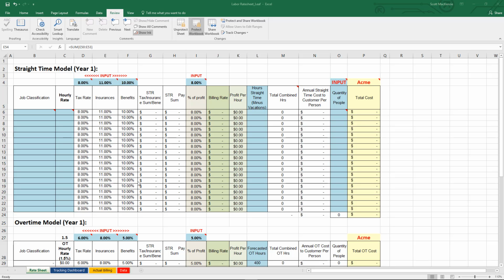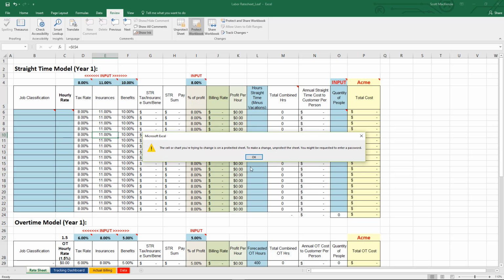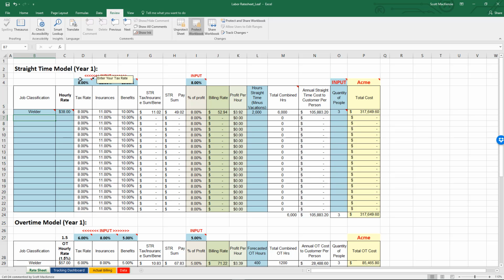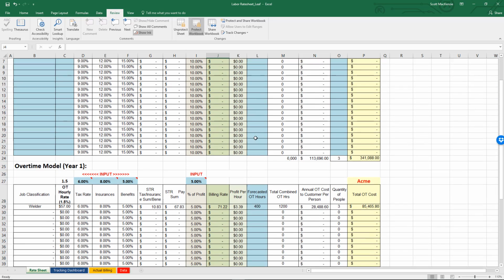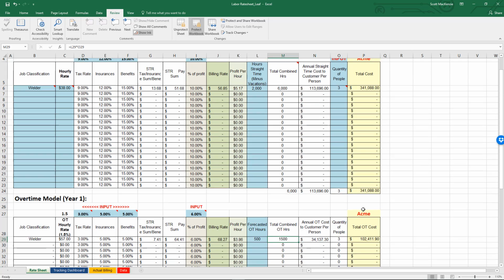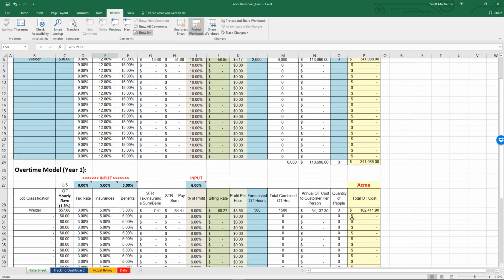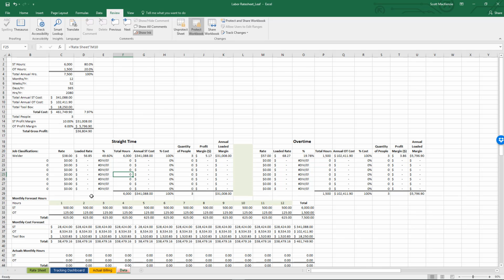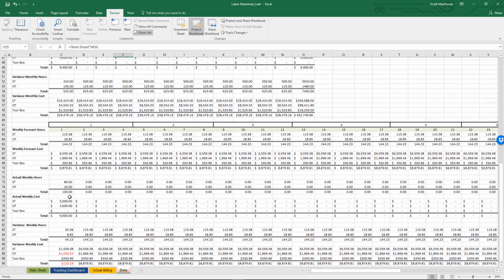Powerful Labor Model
Receive a Free powerful and comprehensive Labor Model that gives you the control to quickly calculate and or understand your labor cost.  Great for contractors and companies requesting bids for labor.